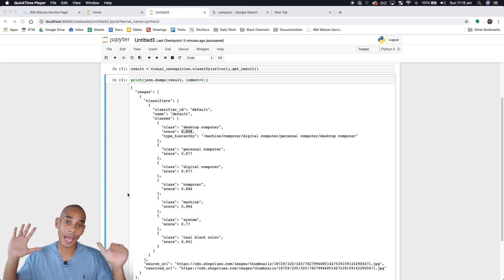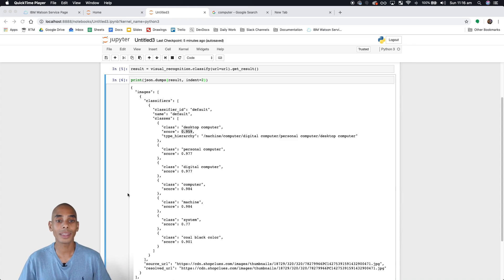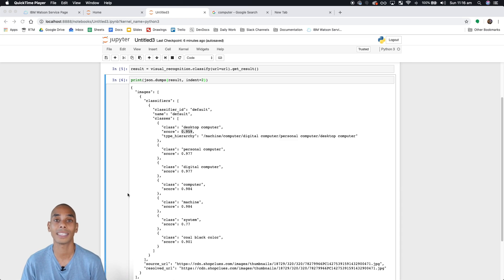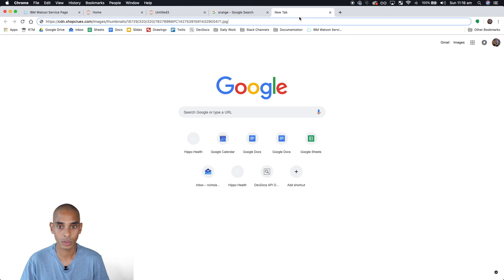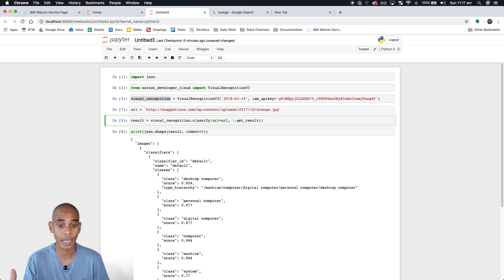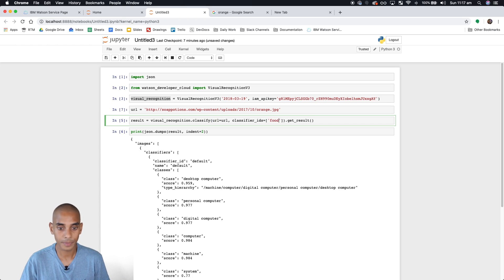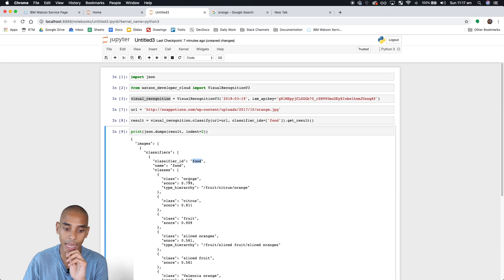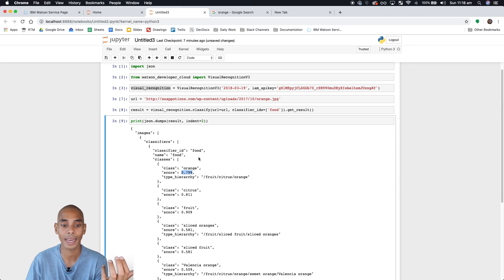Food Image Classification - Build An Image Classifier with IBM Watson - Part 6